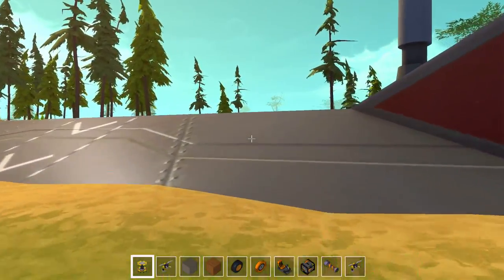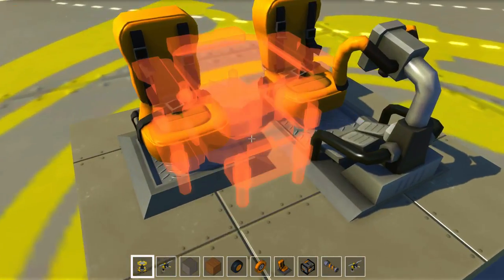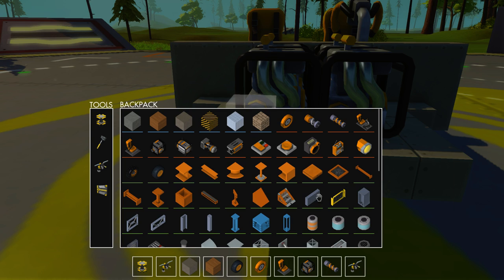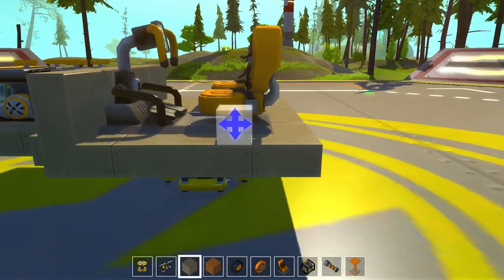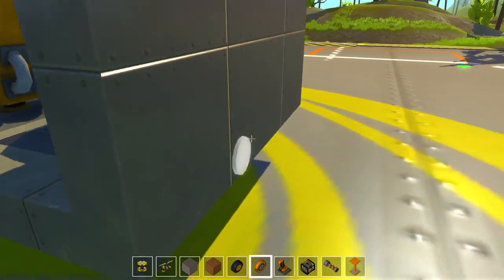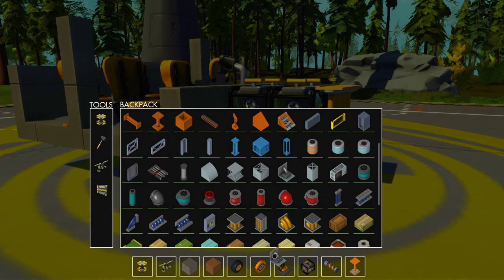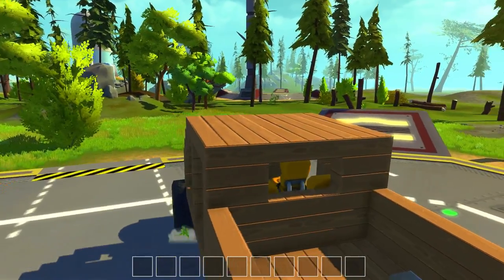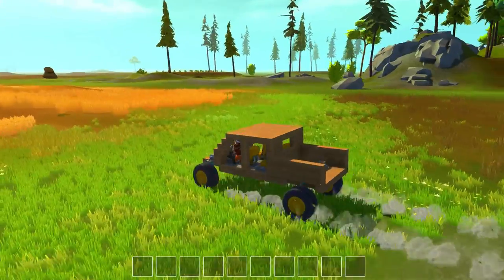Scrap Mechanic Gameplay - Ep. 18 - Heavy Pickup! - Lets Play